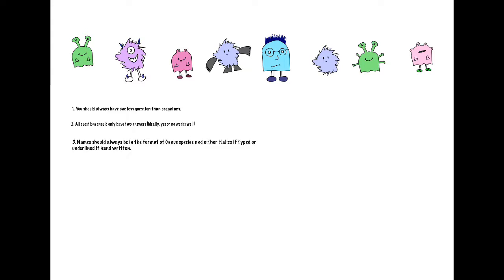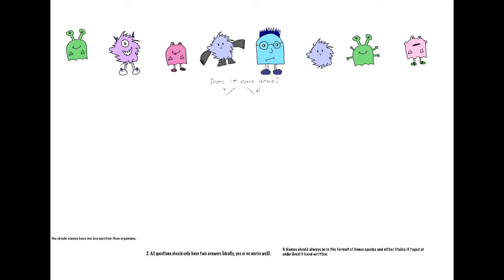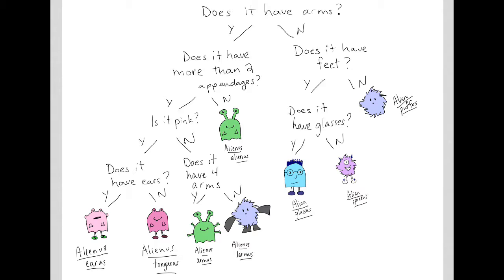How to create a dichotomous key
A quick how to for creating dichotomous keys.